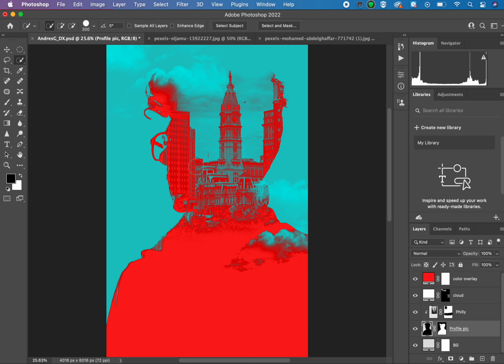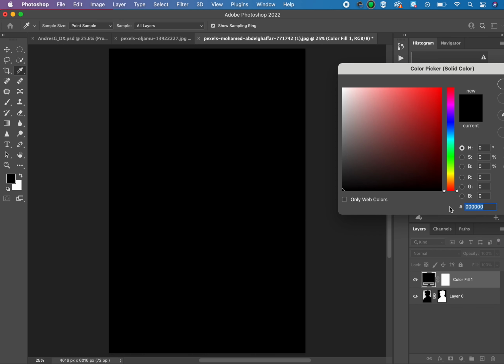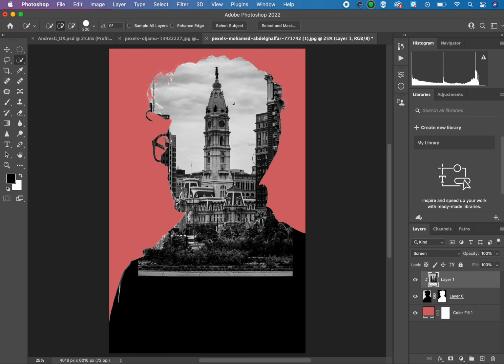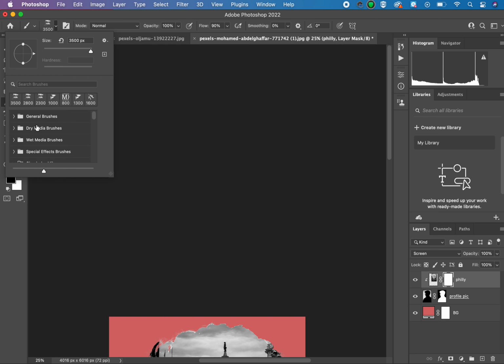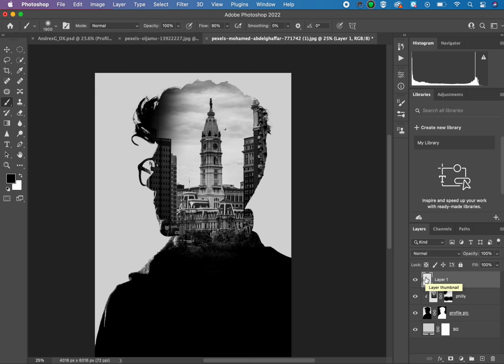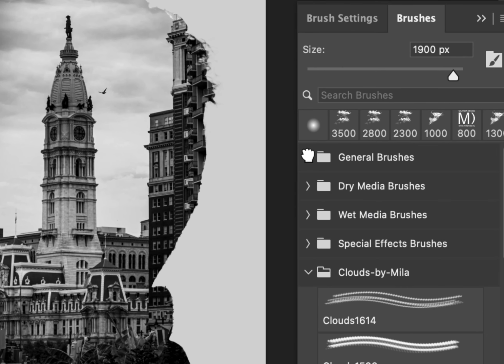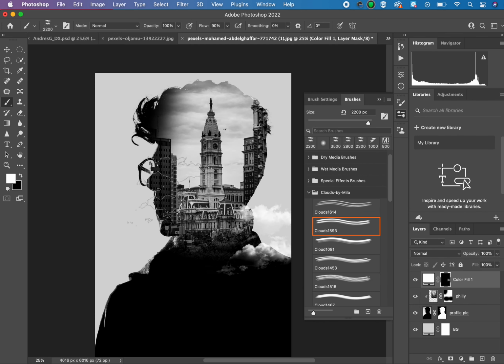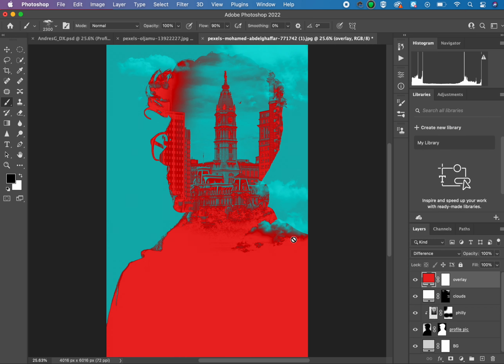PS_Double Exposure_Part1